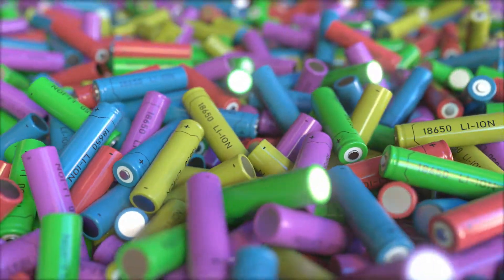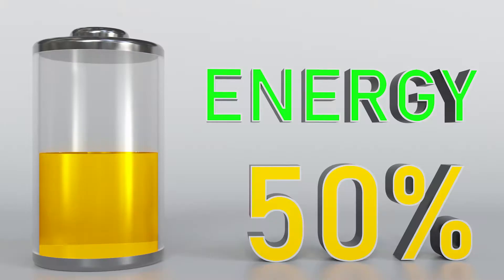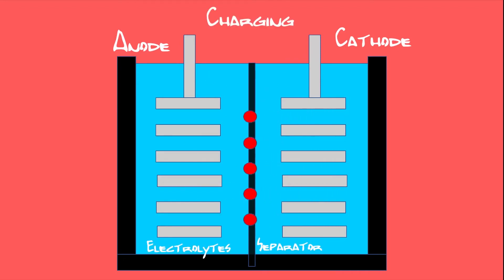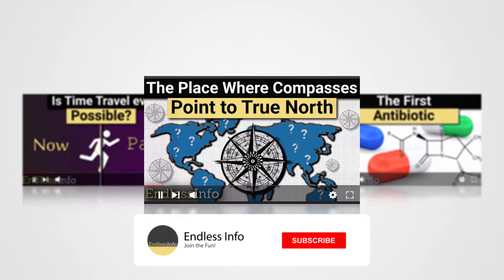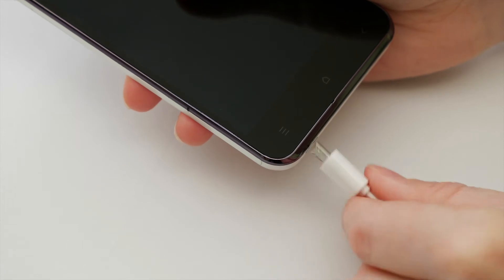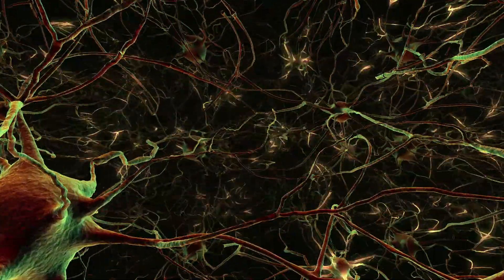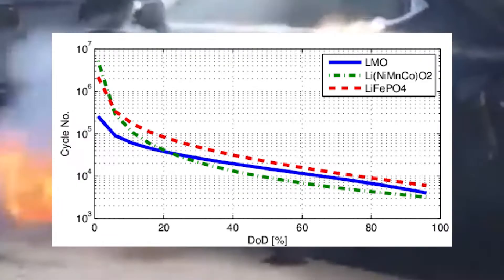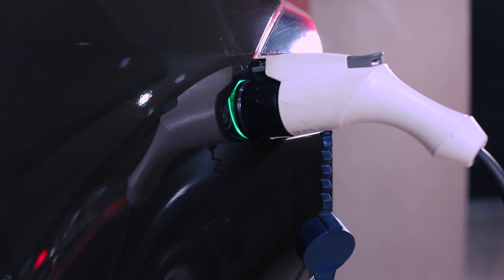Picturing the Future: Solid State Batteries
We use them all the time, care to know more about these little creatures?
In this video we take a dive into the future, lets all picture the future, what is it like?
what will power our world of portable devices?
solid state batteries?
I think so...

Endless Info is a channel that focuses on general facts and is to-the-point.
We started noticing that much of youtube's videos are long and can be summarized in 2-4 minute videos.